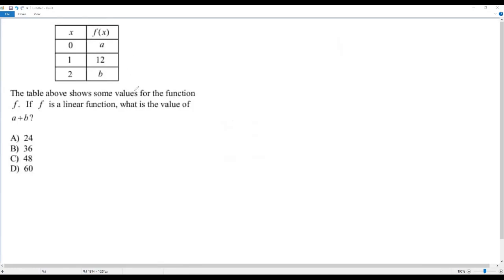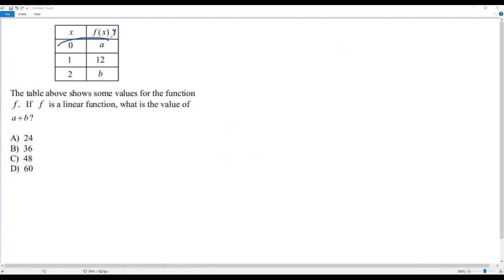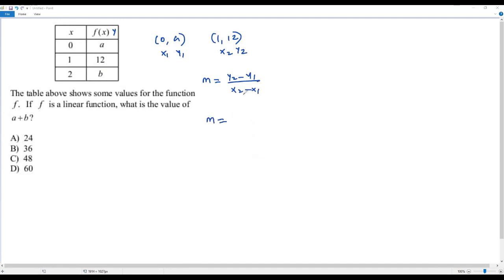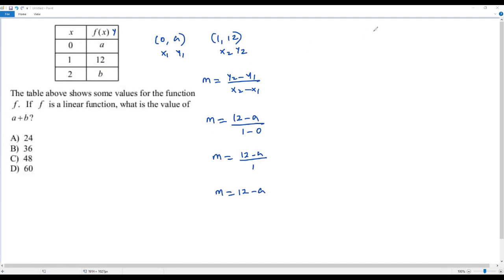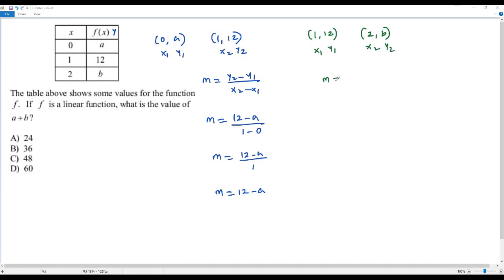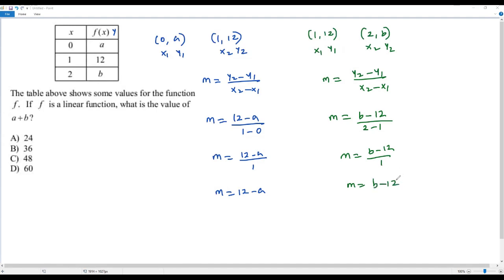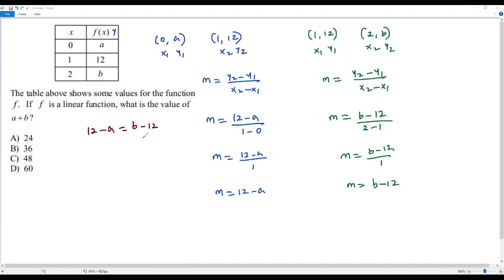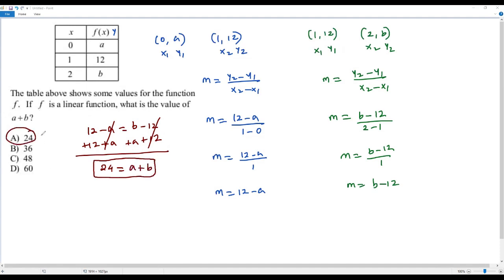SAT Math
x f(x)
0 a
1 12
2 b

The table above shows some values for the function f. If f is a linear function, what is the value of a + b?

A)  24
B)  36
C)  48
D)  60